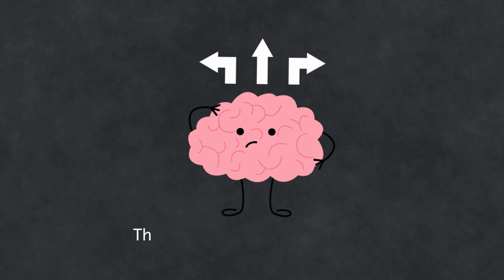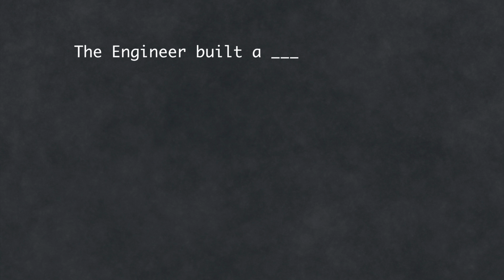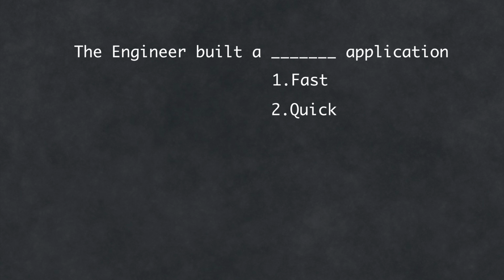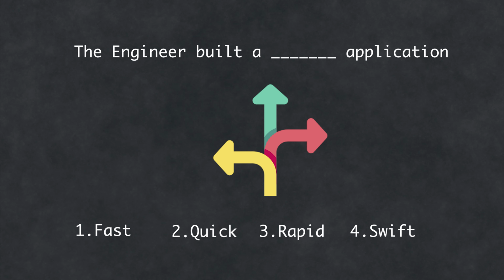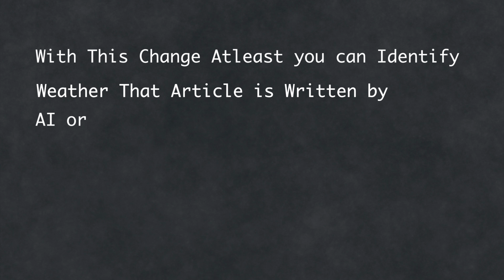Claude Is Watermarking Everything (And It's Genius)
Anthropic watermark tracking is now live for all text generation tasks. Learn how these signals impact your API and web workflows.

Whether you rely on the web interface or integrate via cloud APIs, Anthropic has implemented invisible watermarking across their models. We break down how these signals are embedded into the output and what this means for developers who need to maintain clear provenance for their machine-generated content. Understanding this deployment is essential if you are managing enterprise compliance or data pipelines.

Beyond the technical implementation, we examine the shifting legal landscape surrounding AI regulation. Specifically, we look at the EU AI Regulation Act, focusing on the requirements set out in Article 50. This legislation is standardising how platforms must identify AI output, forcing a shift in developer strategy. By connecting these regulatory mandates with the new watermarking features, you can better prepare your infrastructure for upcoming legal standards regarding cloud API compliance.

Do you think invisible watermarking is enough for transparency?

0:00 The New Invisible Update in Anthropic Models
0:44 The European Regulation Driving This Change
1:49 How Statistical Token Watermarking Actually Works
5:31 Why This Watermark Is Surprisingly Easy to Bypass